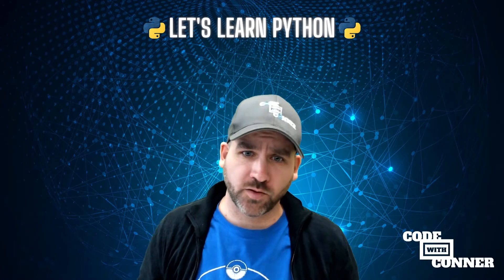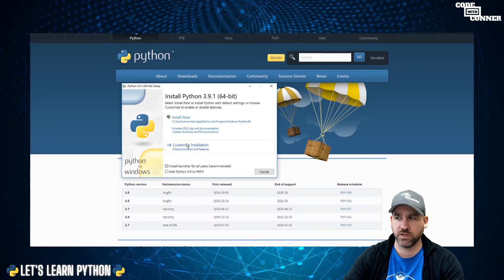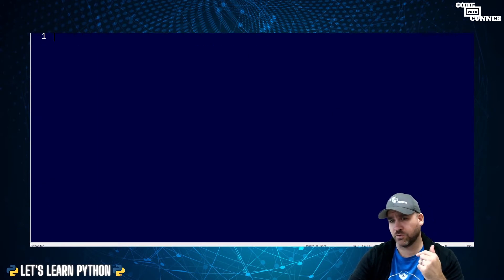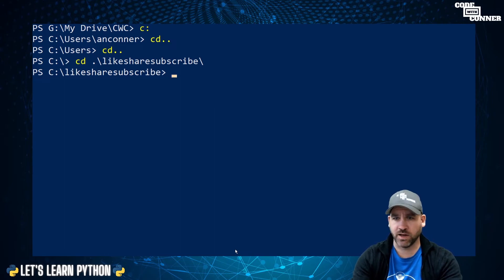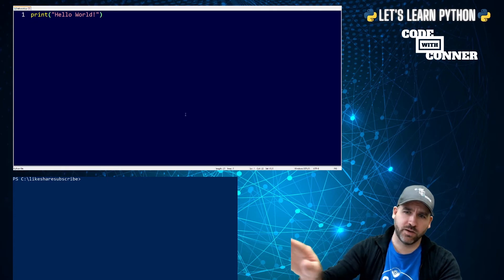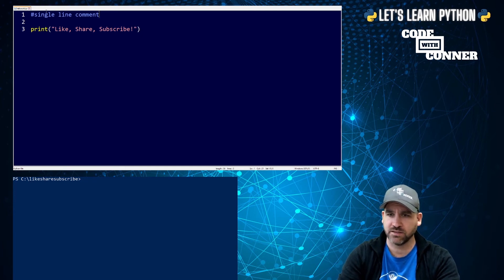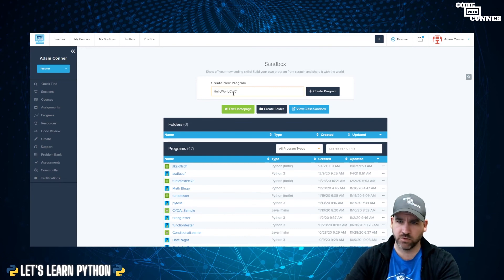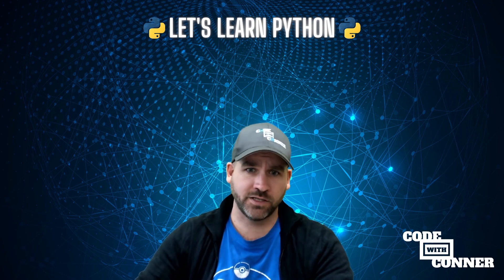Setup and Our First Program - Let's Learn Python - Coding for beginners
In this video we will discuss the setup of Notepad++, Python 3, and Windows Powershell to code in Python. We'll also discuss using the CodeHS Online Sandbox as a web-based alternative. Finally, we will go over comments and writing our first program! Hello World!

There is no challenge in this lesson.

0:00 - Introduction
1:10 - Setting up Python
6:00 - Our first program
8:26 - Comments
10:01 - online Coding environment